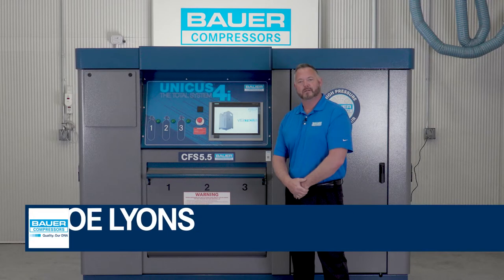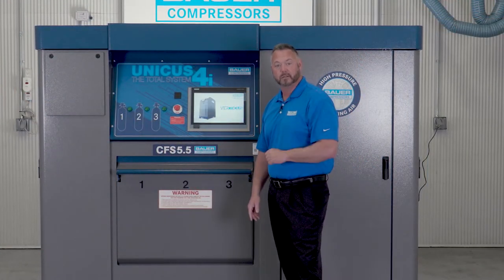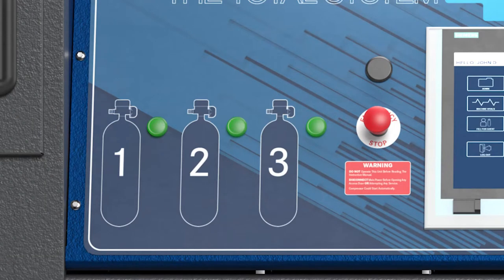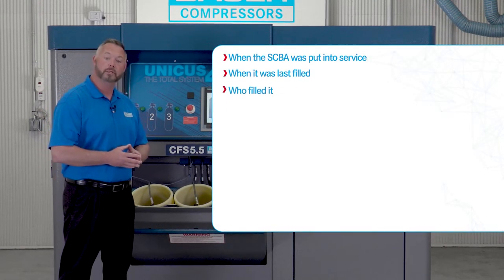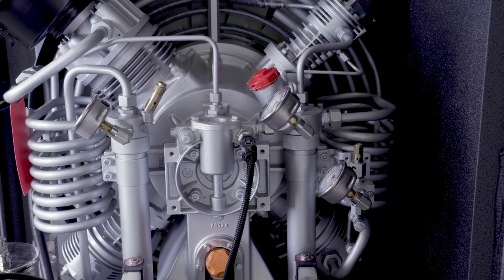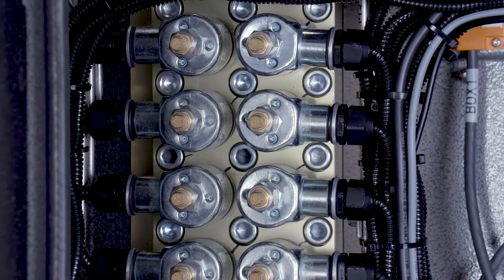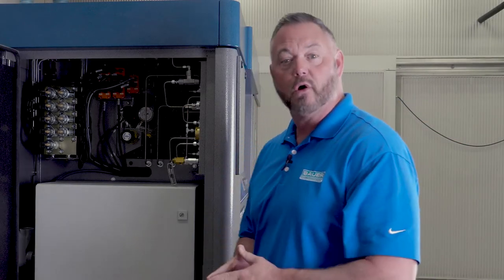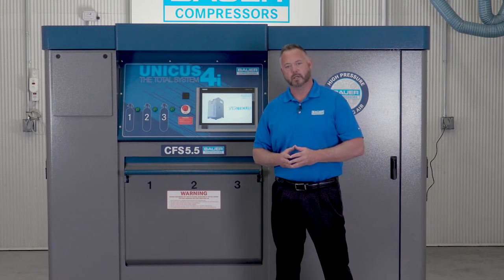BAUER UNICUS® 4i - INNOVATION AT YOUR FINGERTIPS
INNOVATION AT YOUR FINGERTIPS
NEWLY REDESIGNED FOR INCREASED UPTIME QUICKER AND SECURE ACCESS

This game-changing filling station employs our state-of-the-art control system centered around a 15-inch HMI touch screen interface, which allows the operator to manage the entire system from the single-point touch screen. UNICUS®4i has several innovative optional features including BAUER Gas-Tek™ monitoring system and RFID Reader.